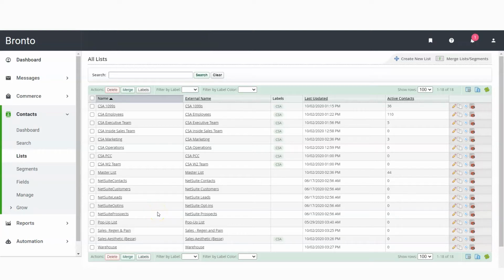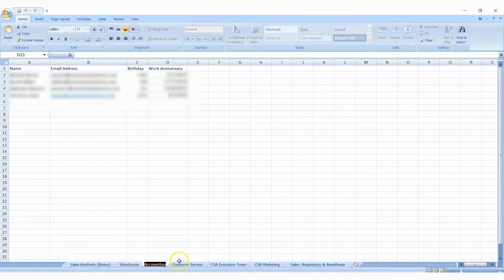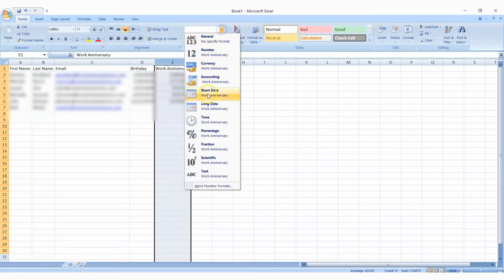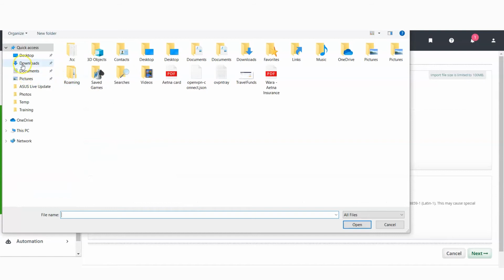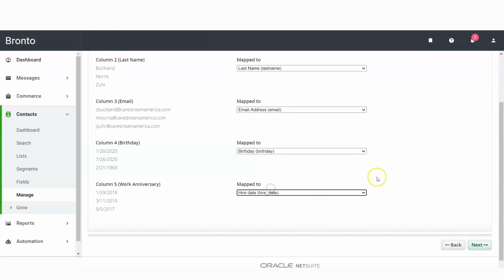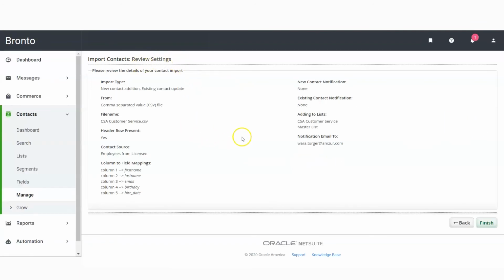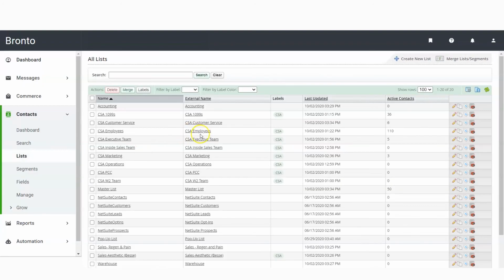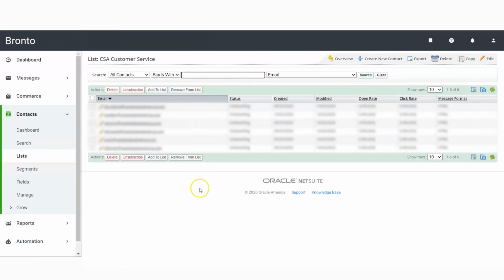How to create a mailing list and update using CSV file in NetSuite/Bronto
In this tutorial you can learn more about how to create, map custom fields and update a mailing list with a CSV in NetSuite/Bronto along with setting up a notification email.

Amzur Technologies, Inc. is one of the leading independent solution and service providers for the business-to-business (B2B) lines. We offer a comprehensive portfolio of high quality, high-value technology services, delivered at a size and scale that offers optimal flexibility as your business grows. We specialise in End-to-End NetSuite ERP implementation, Consulting, Custom Suiteapp Development, Third Party Integrations and Support/Training.